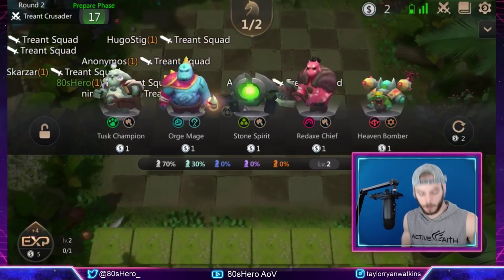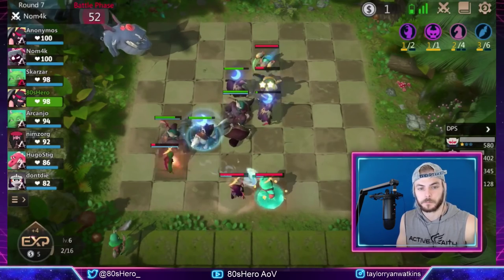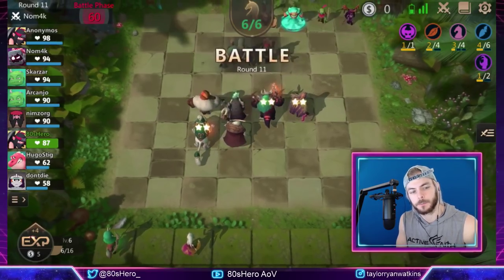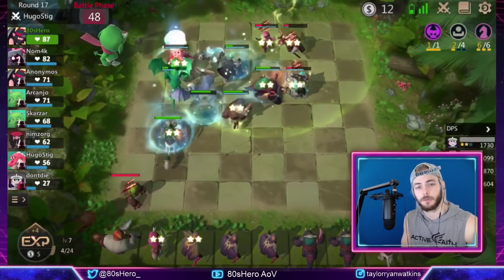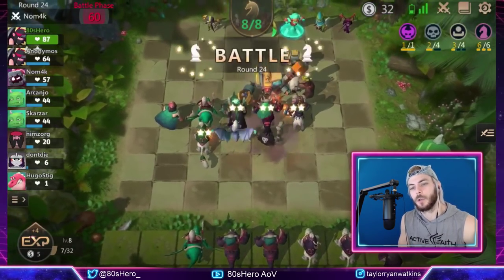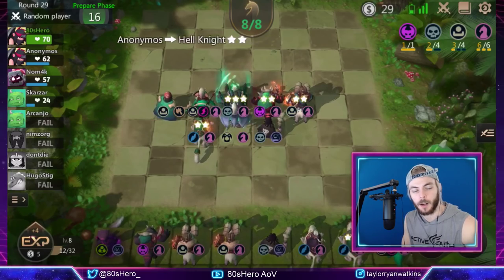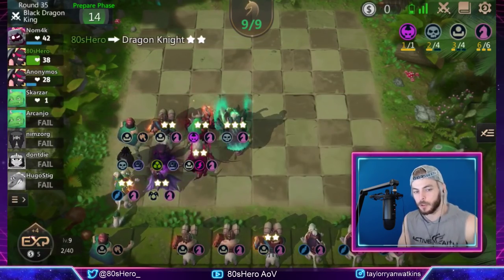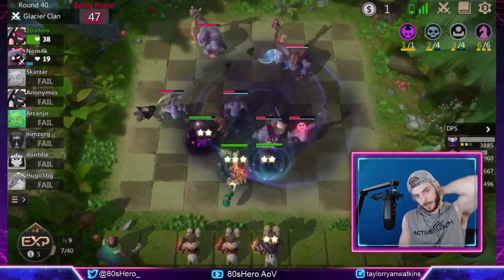INSANE AGGRESSIVE Knight Build!! Auto Chess Mobile Guide!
Hey everyone! Today's video is an Auto Chess Mobile video. I am really enjoying this game. I think it has a lot of potential. In this video I explain how to play super aggressive. Unfortunately, we were not getting lucky so we had to adapt but that's what this game is all about. Enjoy!